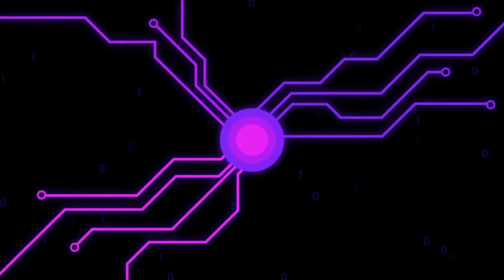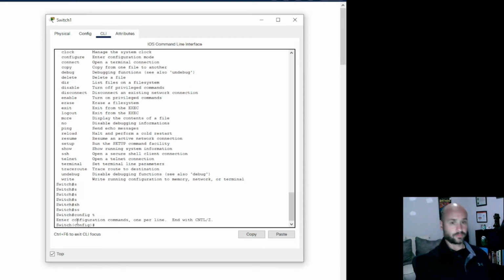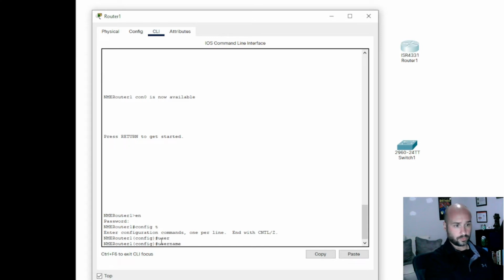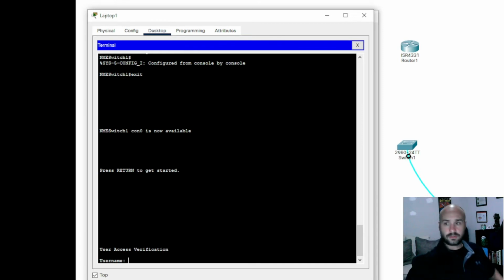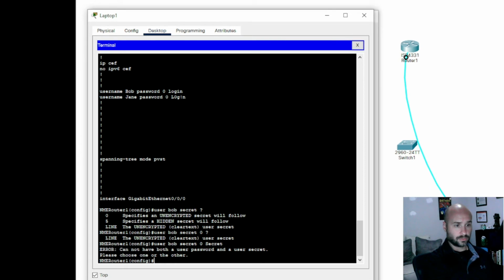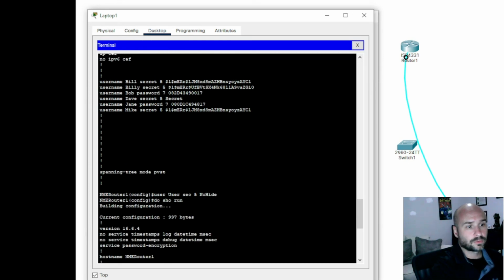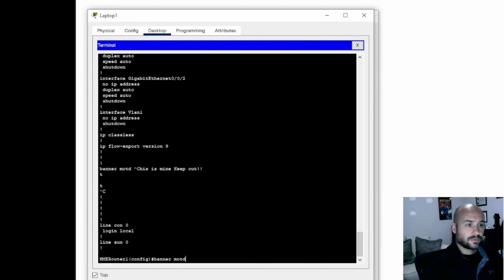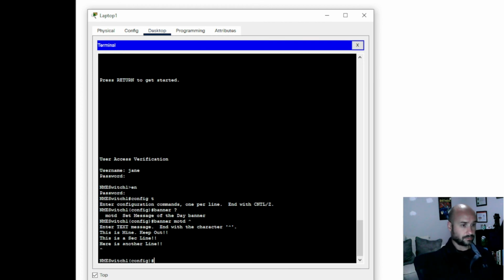Cisco basic router and switch setup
CCNA / Configure a basic Cisco router and switch